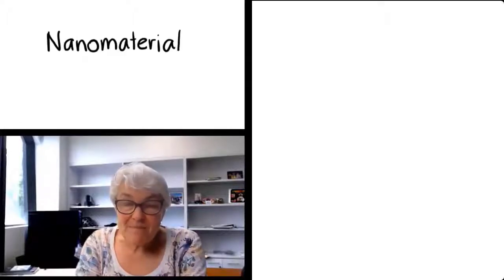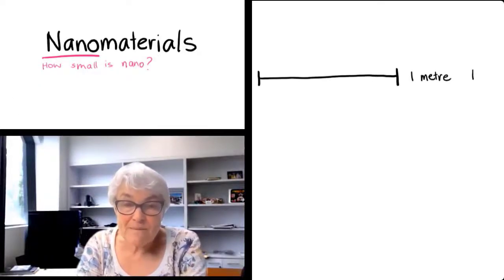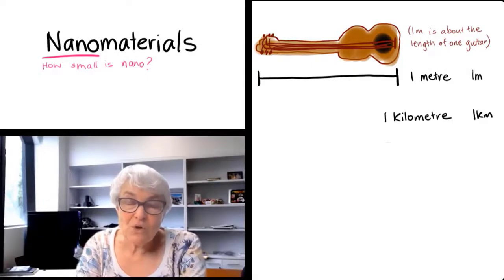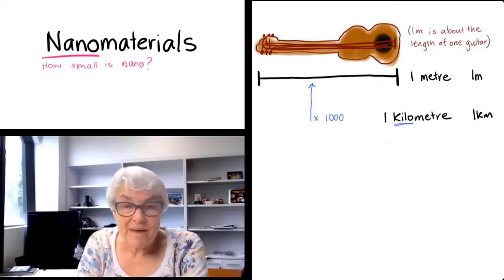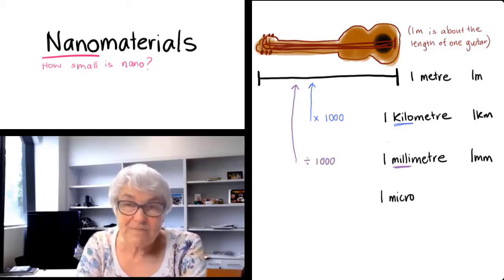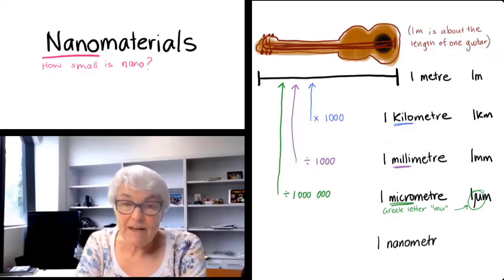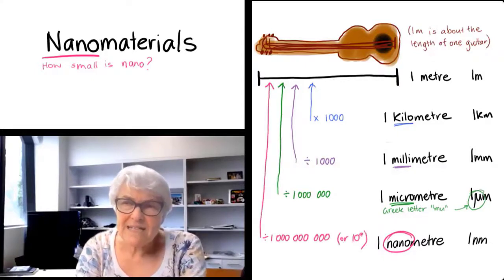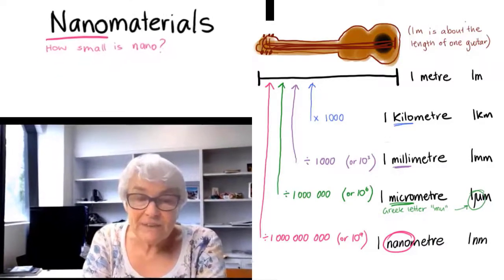Nanomaterials | Bonds | meriSTEM